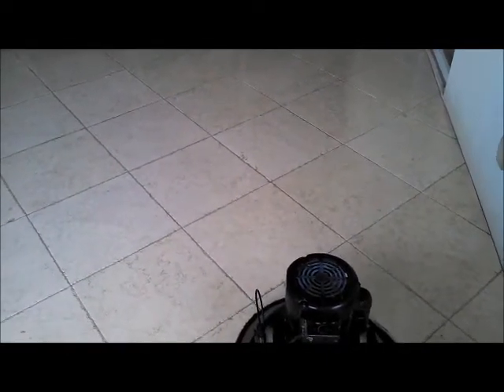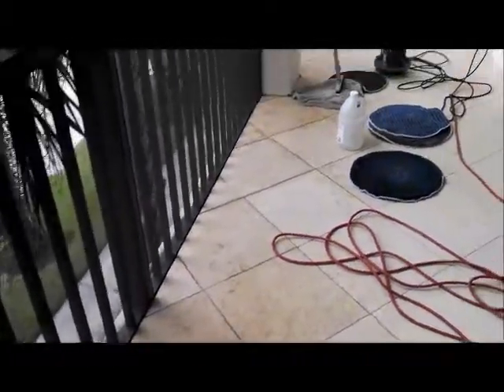Stone Tile 2013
Low moisture tile cleaning